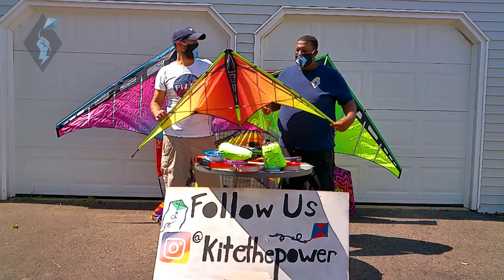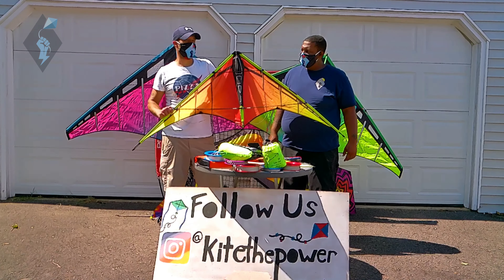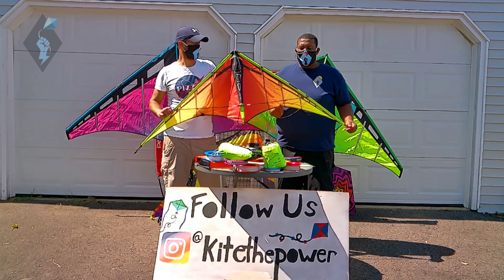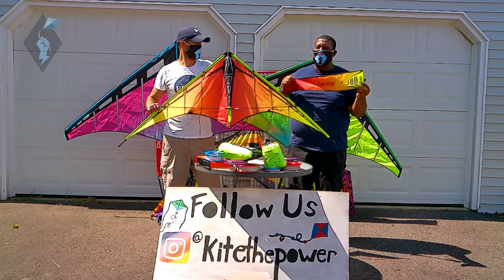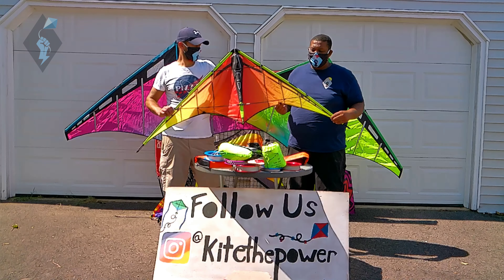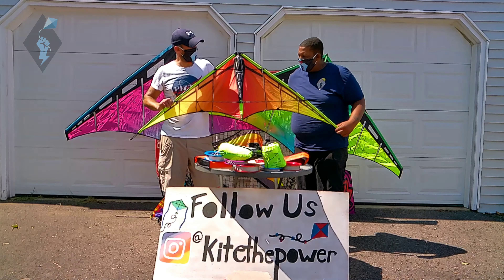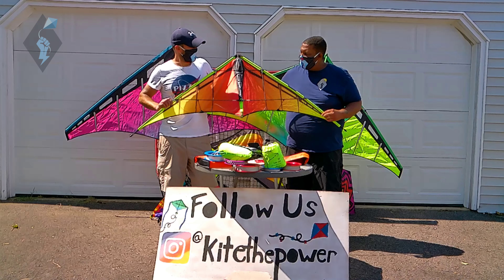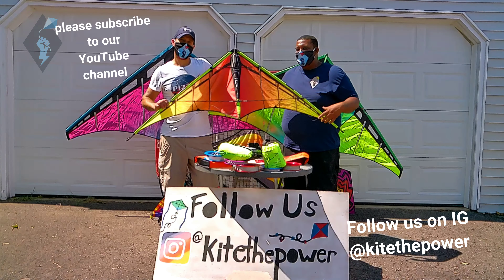Kite the Power Reviews: Prism Jazz 2.0 (take 2)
We are working hard to improve based on your feedback. Thanks for your patience and support!

Today we are reviewing the Big Kahuna's favorite stunt kite! The Jazz 2.0 from Seattle's own, @prismkites
Kite the Power 🔷️⚡

Passionate about sharing the joy of all things kites and kiting!

Official logo of KTP by amicably generous @martelmadeit